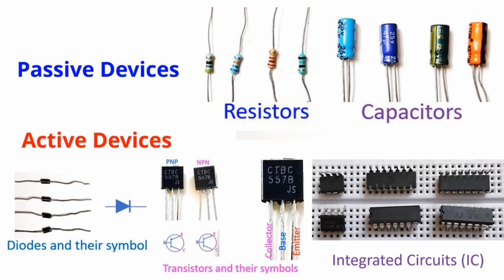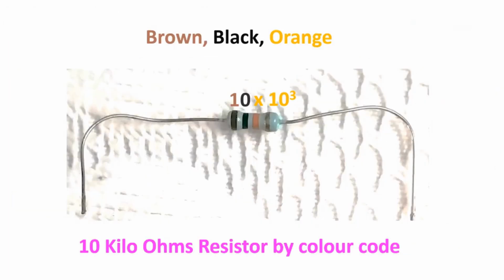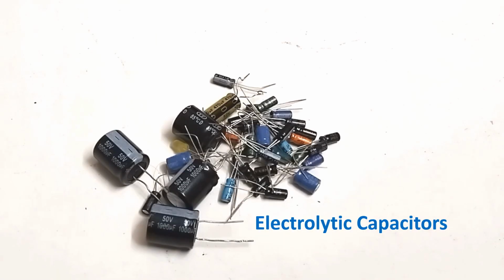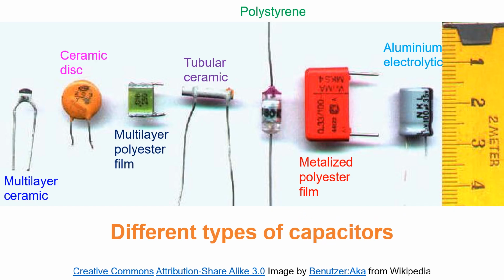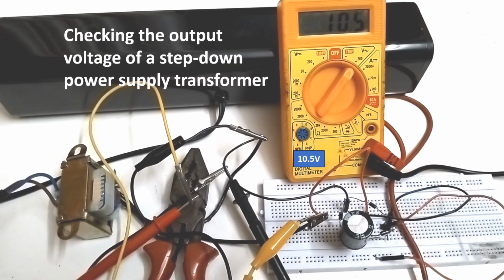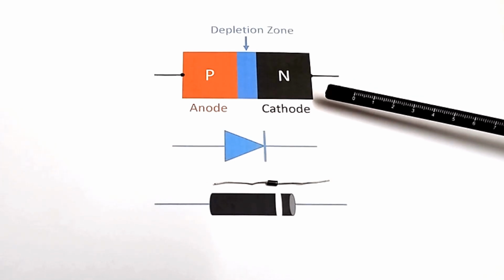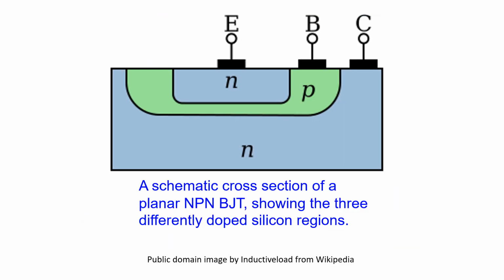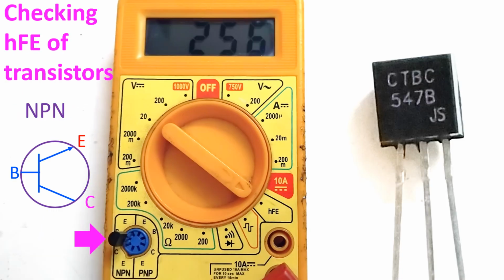Basic Electronic Components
Basic electronic components can be divided into passive and active components. Passive devices are resistors, capacitors, inductors and transformers. Active devices are diodes and transistors. Integrated circuits are combinations of large number of transistors, diodes, resistors etc, in a single package. Basic properties of these devices and some simple practical exercises which you can try out easily are included in this session and will be very useful for anyone interested in learning electronics as a hobby.